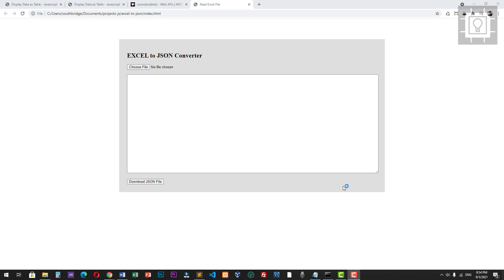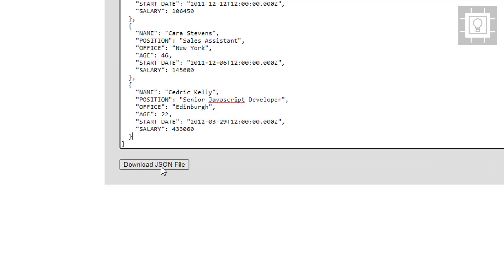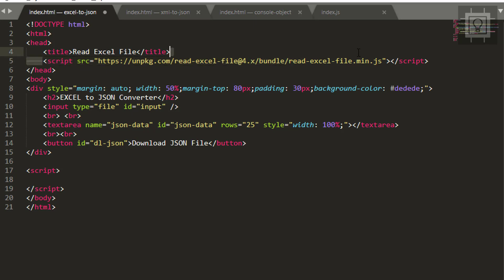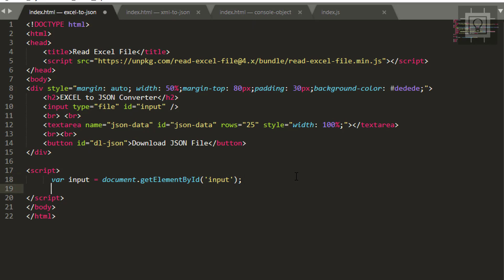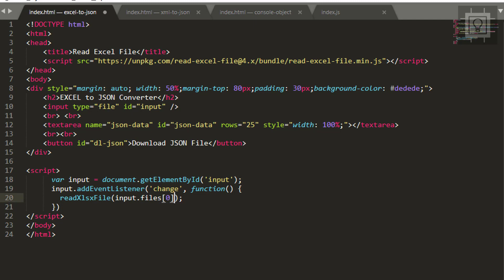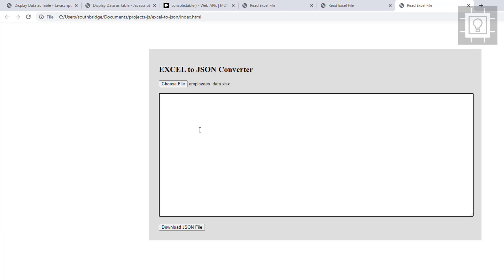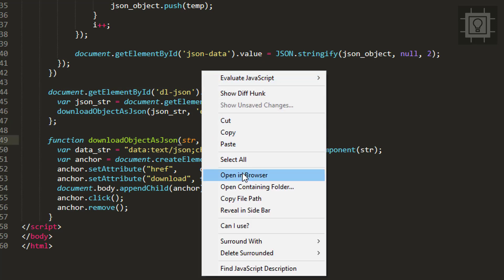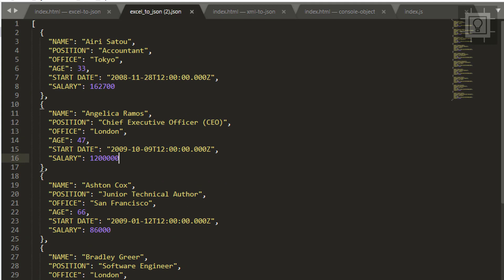How to Convert Excel to JSON in Javascript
In this video you will how to convert Excel to JSON in Javascript.

Library used in this video.